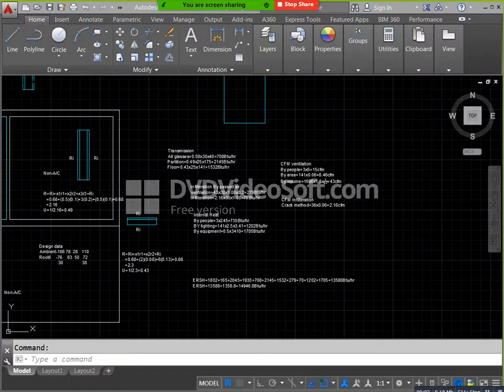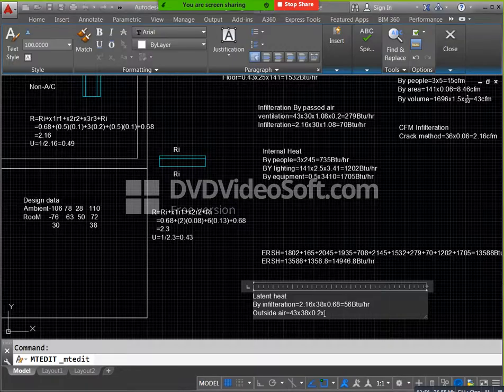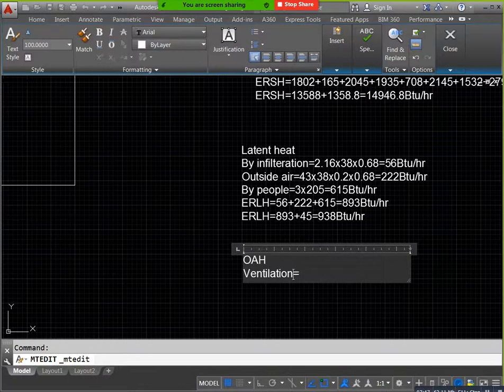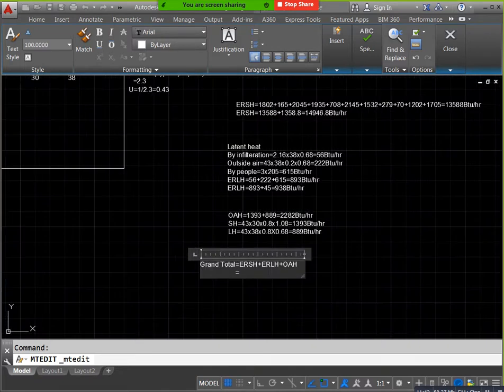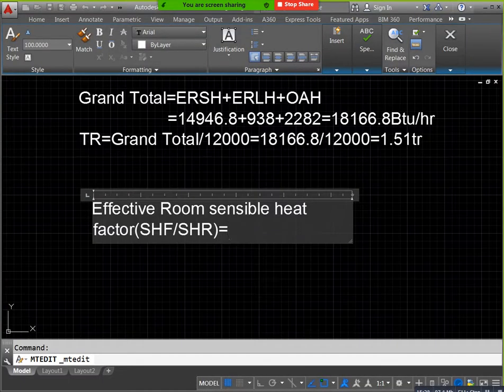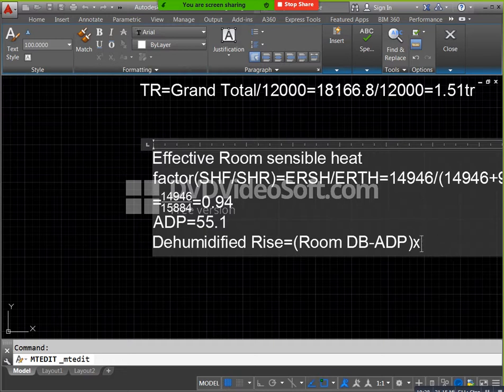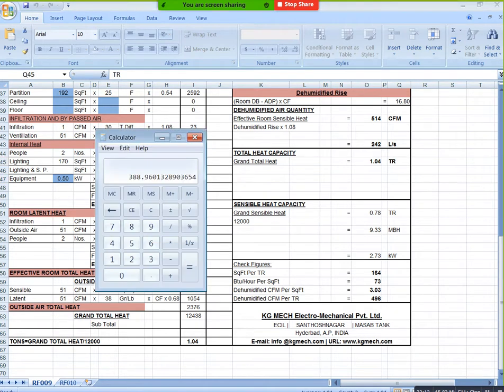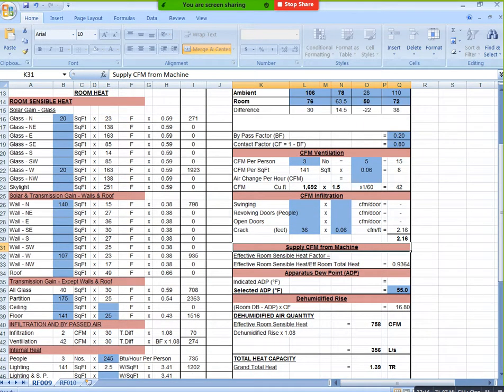Heat load calculations part 3 I HVAC I AUTOCAD I E20 SHEET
Hello guys,
In this video i am explaining about Heat load calculations for HVAC designing... If you have any doubts comment me...,,

If you need above documents please comment your mail.